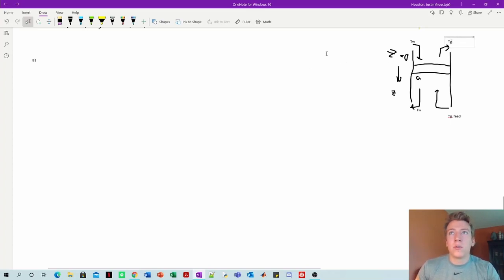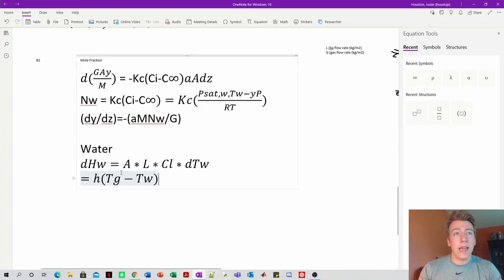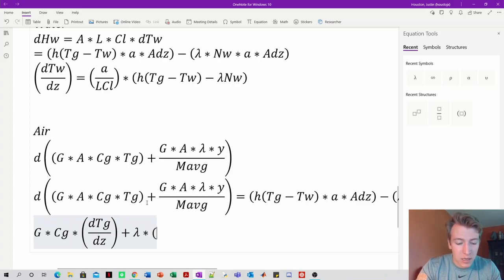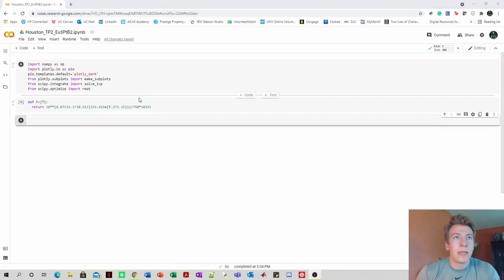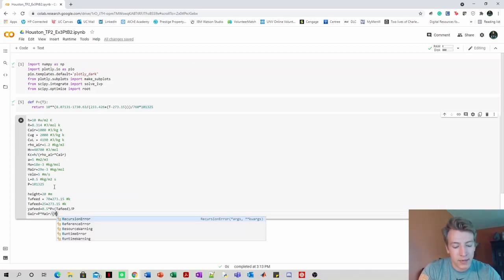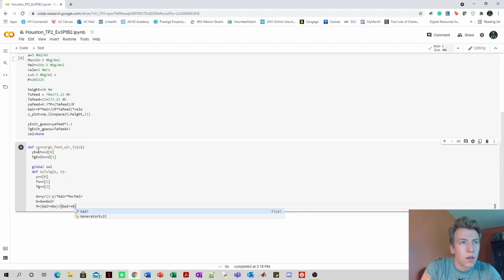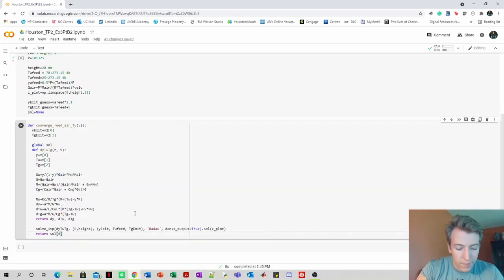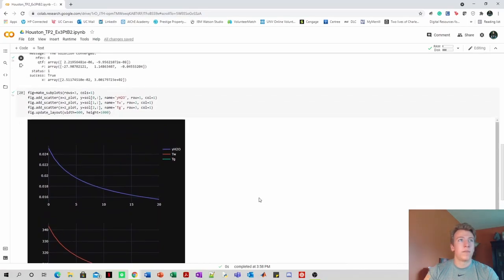Houston TP2 Ex3 Pt B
Justin goes over parts B1 and B2 to exam 3.